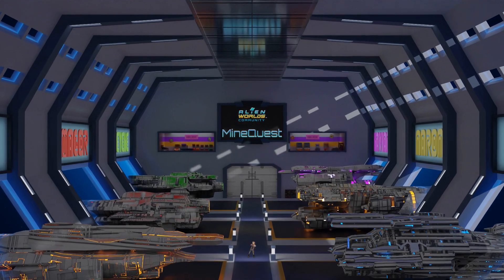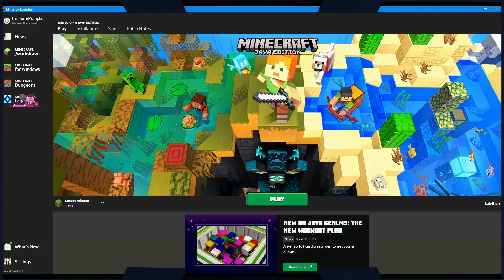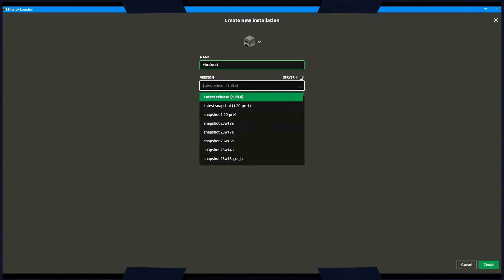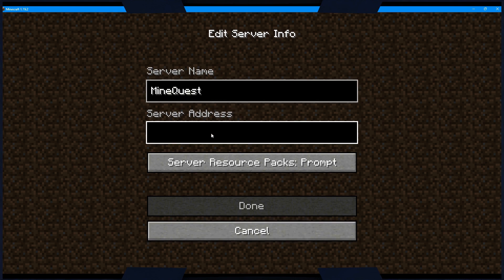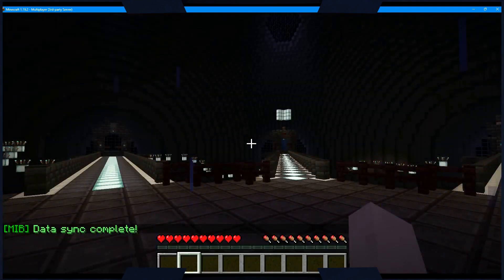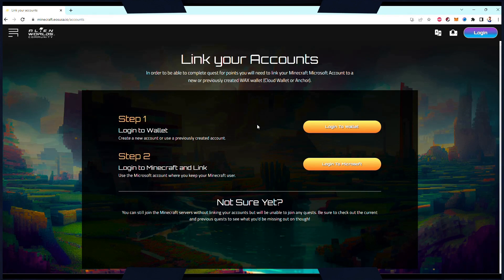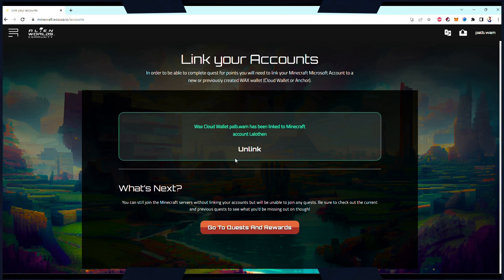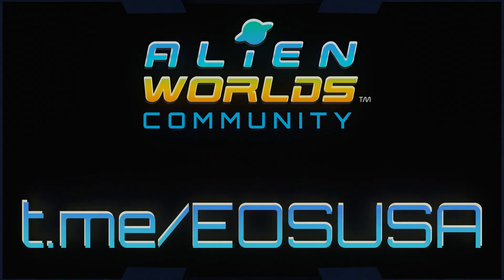Getting Started with MineQuest!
Before you can embark on your first blockified MineQuest adventure there's a short checklist of things you need to do. This step-by-step video will guide you through accessing the MineQuest server, linking your NFT wallet & Minecraft account, and joining your first quest.

Innovators, breathe life into your project by applying for a Galactic Hubs grant today
Leaders, step into the Planetary Syndicates and propel your ideas to the forefront of the community
If you need assistance with any of these endeavors, please visit our official Discord channel